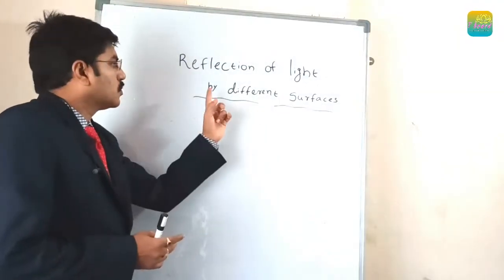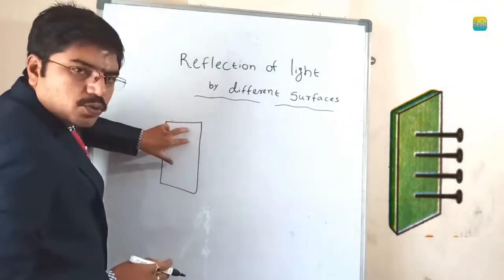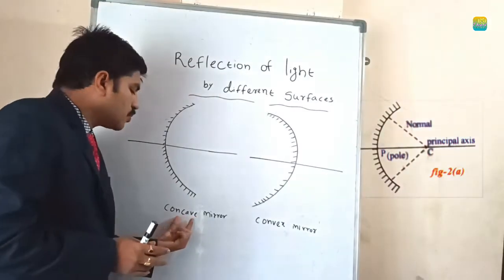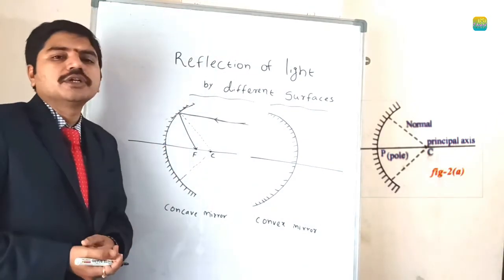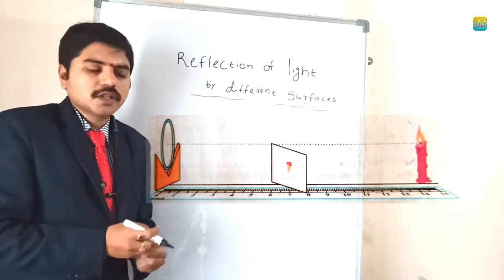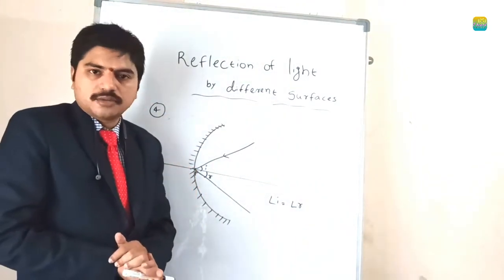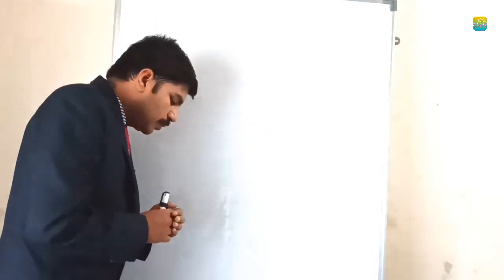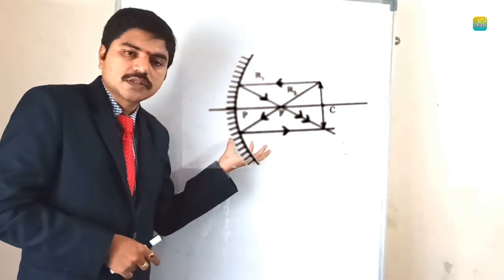Reflection of light by different surfaces|| 10th class physical science|| Varshitha Education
If you want to watch all subjects download varshitha education app in google play store.